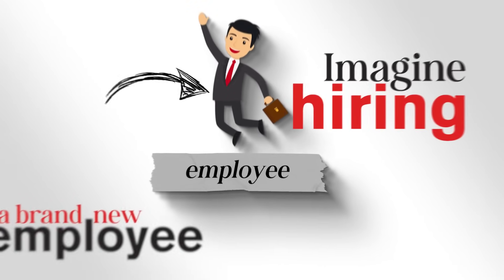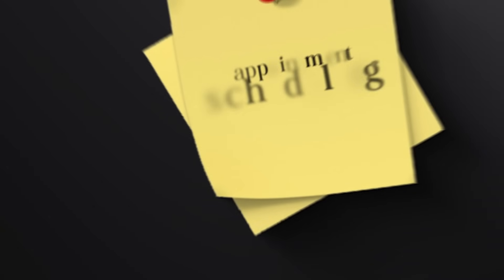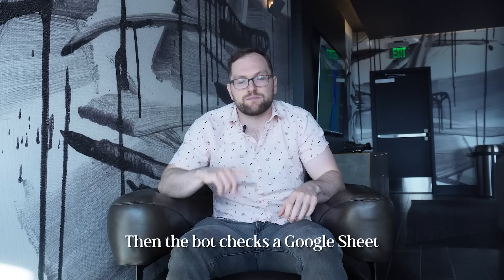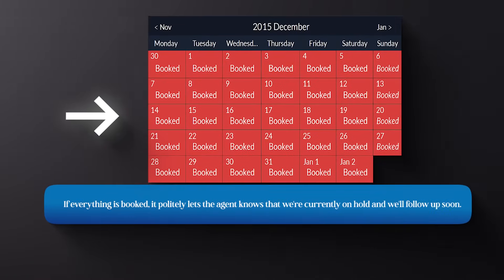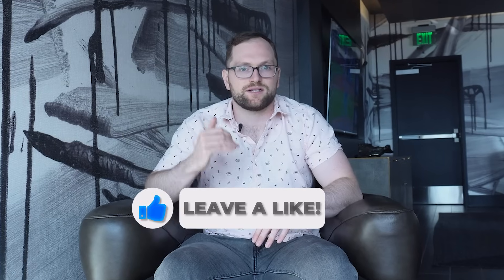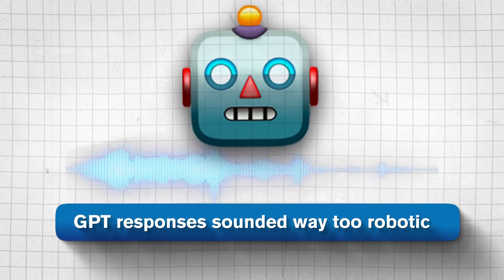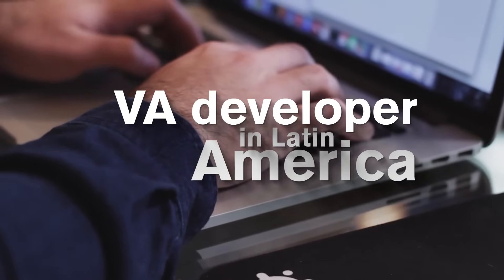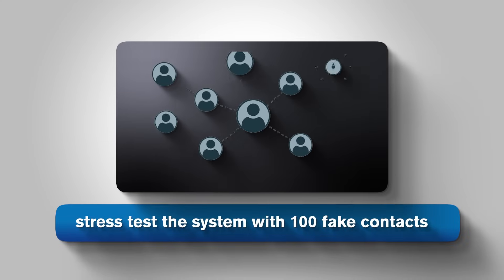How I am Building a GPT-Powered Virtual Employee to Run My Business (for Under $6K)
Imagine hiring someone who never takes a day off, never forgets a task, doesn’t need training — and you only pay them once.

That’s exactly what I’m building: a virtual employee powered by GPT-4 that handles real outreach, real-time conversations, and appointment scheduling—completely on autopilot.

In this video, I take you behind the scenes of how I’m automating 85–95% of my repetitive real estate tasks using AI. This isn’t a theory — it’s the real system I’m building right now. I’ll walk you through the full build: what tools I’m using, the challenges I’ve faced, and how you could replicate it yourself for under $6,000.

💡 What You’ll Learn in This Video:
- How I use GPT-4 to handle agent outreach, conversations, and appointment booking
- The full tech stack (CRM, Python, Google Sheets, Zapier/Make, and OpenAI API)
- Step-by-step automation workflow from scraping contacts to scheduling calls
- How the AI handles follow-ups, availability, and daily inbox tasks
- Real problems I ran into (CAPTCHA issues, robotic tone, overlapping bookings)
- The cost breakdown of each development milestone (developer pricing, tools, etc.)
- How to test and validate your bot before going live

Why this approach can replace months of payroll for repetitive work

📌 Key Tools Mentioned:
- CRM: Simple Send (for contact management + SMS follow-up)
- Zapier or Make.com: Automation integration between platforms
- OpenAI GPT-4 API: Conversational logic and messaging
- Python Web Scraper: Built using Playwright to collect agent data
- Google Sheets: Custom calendar logic for appointment scheduling

This is one of the smartest ways I’ve found to buy back time and build scalability into my real estate business. No, it doesn’t replace humans — but it does replace tedious work that slows us down.

If you’re a founder, investor, or small business owner who wants to automate outreach, lead qualification, or scheduling… this video is a blueprint.

Got questions?
Drop a comment and I’ll dive deeper in future videos.

🔥 Got a DEAL and need my help?

📁 Scripts That Close Deals
Jonah’s scripts turn everyday conversations into high-stakes real estate negotiations. Get ready for game-changing moments!

📜 Proven Templates for Success
Contracts, checklists, and more—everything you need to streamline your deals.

📑 SOPs That Run Your Business Like a Machine
Jonah’s Standard Operating Procedures will help you systemize and scale.

💼 The Ultimate Agent Outreach Tool – SimplSend
Jonah’s secret CRM for networking with agents like a pro.

📸 Behind-the-Scenes & Daily Real Estate Hacks
Follow Jonah on Instagram for exclusive content, property tours, and real estate humor!

🕺 Real Estate + Memes = Jonah’s TikTok
Laugh, learn, and level up your real estate game with Jonah’s viral TikTok content.

📖 Jonah’s Real Estate Journey
Curious about how I built my success? Ready to make $100K monthly? The blueprint is here.